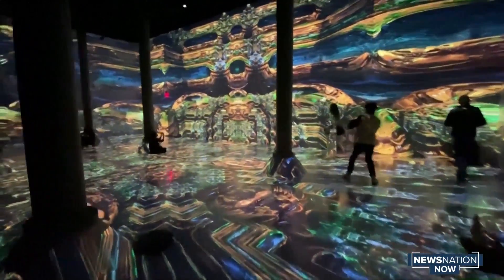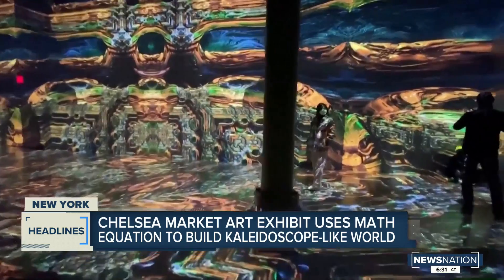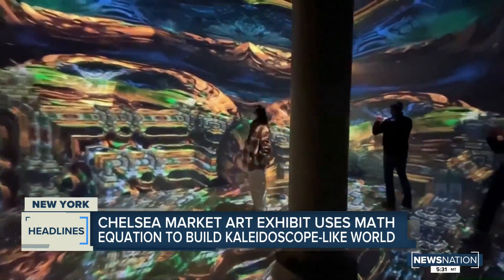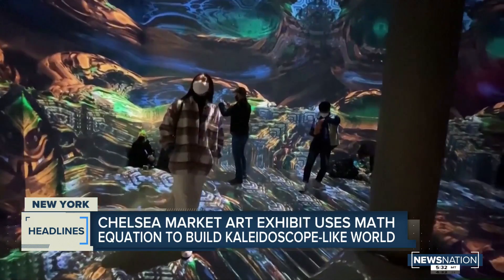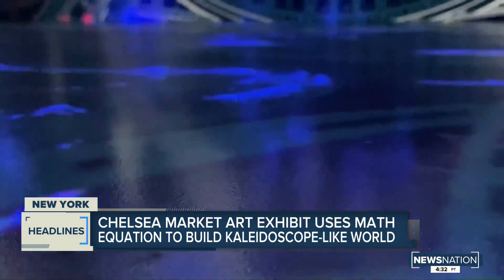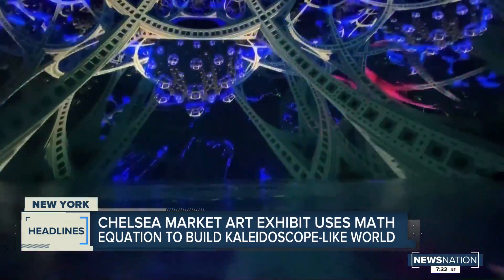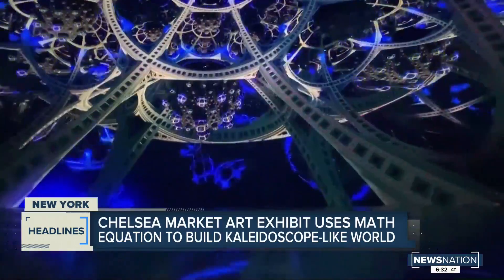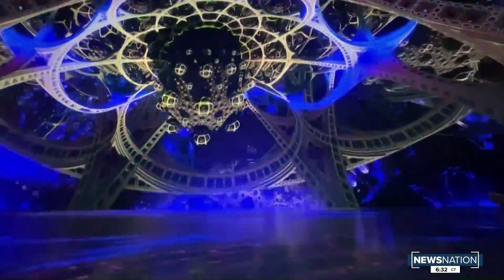NYC art show uses fractals to immerse viewers in a kaleidoscope-like world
A breathtaking art exhibit, "Geometric Properties: An Immersive Audio-Visual Journey Through Fractal Dimensions," drenches viewers in an otherworldly experience in New York's Chelsea Market.